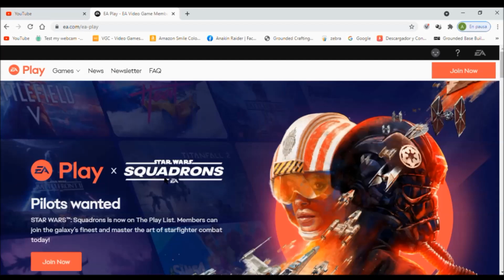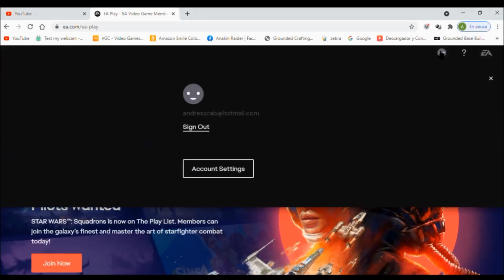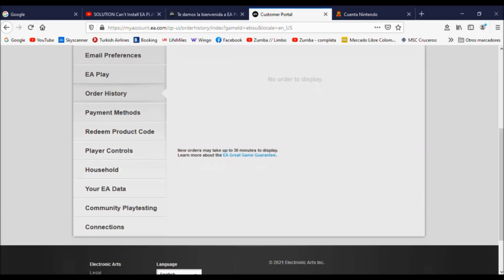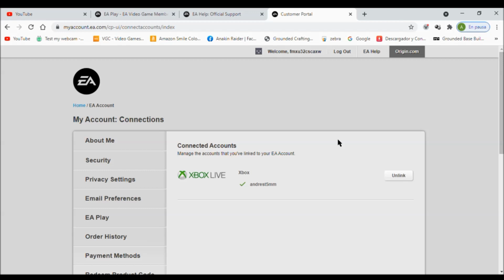How to UNLINK Xbox One Series S/X from EA account, How to Unlink EA ORIGIN account from XBOX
HOW to unlink ea from XBOX